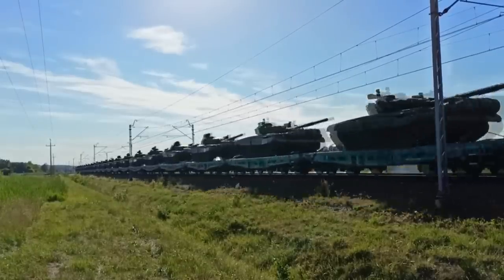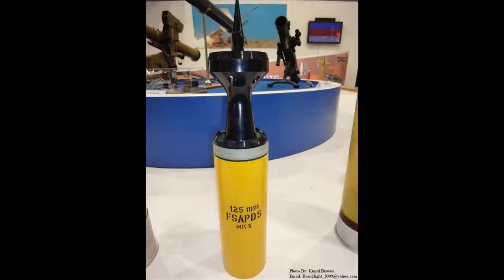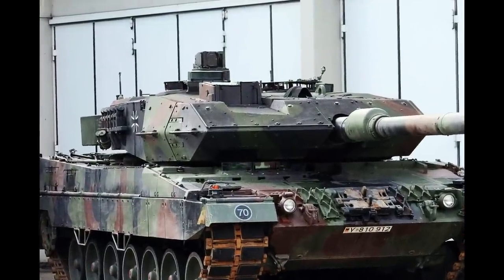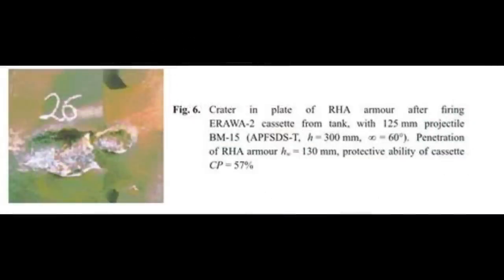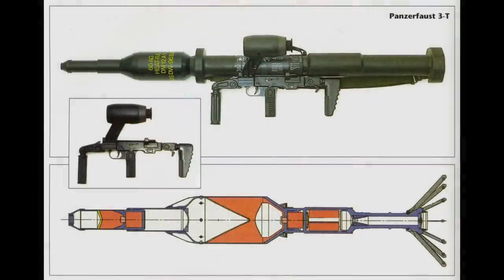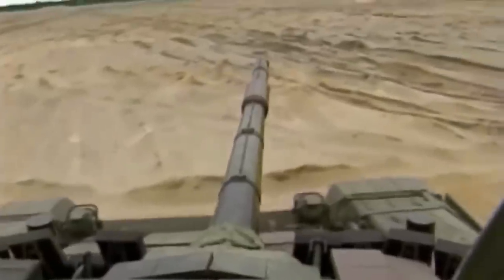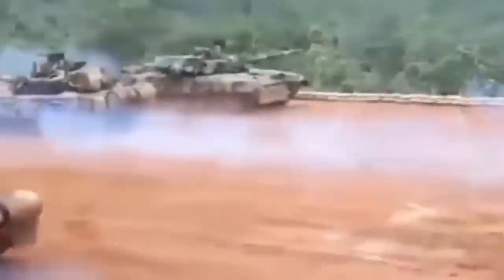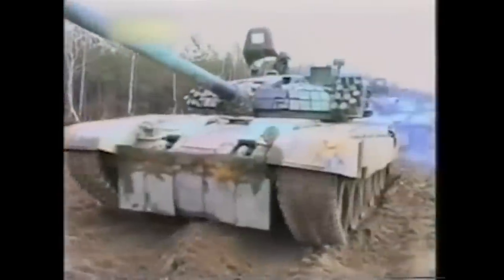Polish Tanks are in Ukraine. Here is Why They are Better Than the Russian Tanks!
Poland is sending their PT-91 tanks to Ukraine, or rather, has already sent them. Currently, there are at least 31 PT-91 tanks in Ukraine, but there is a possibility of more being sent. In this video, we will take a look at the PT-91, how would it compare to the Russian tanks and why it is a great tank for Ukraine.